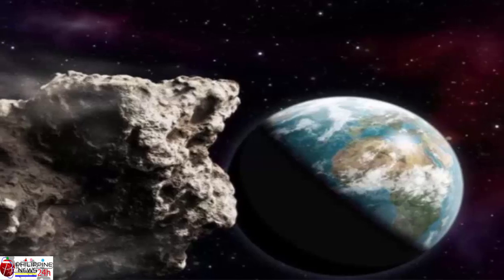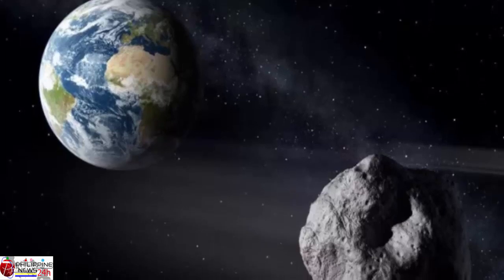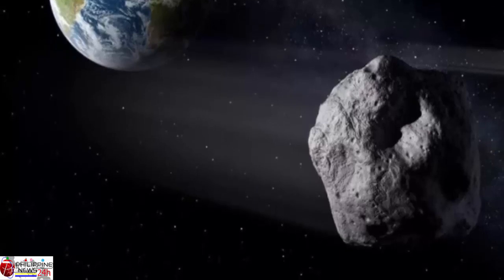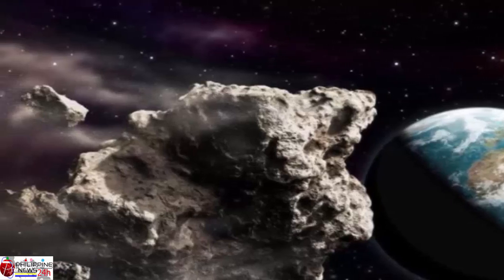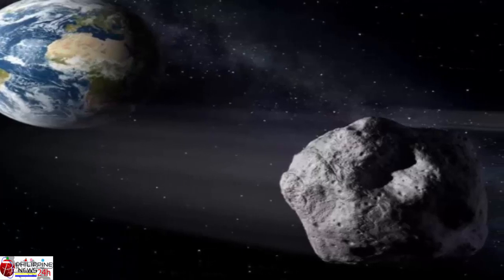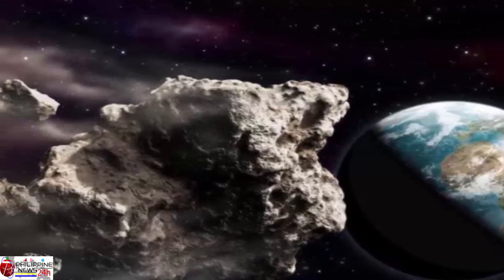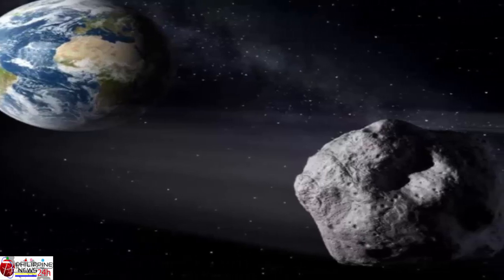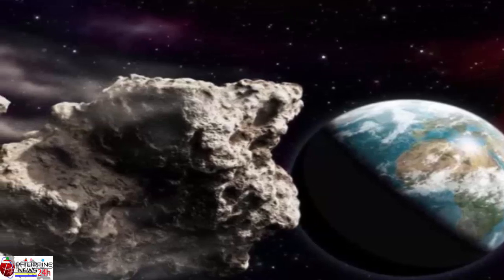Largest Asteroid To Pass Closely Near To Earth On Sept 1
The National Aeronautics and Space Administration (NASA) said that the largest asteroid in more than a century will pass close near to Earth on September 01, 2017.

In 1981, Florence Nightingale, the famed 19th-century founder of modern nursing has discovered the largest asteroid in more than a century and named it “Florence”. This asteroid is the largest one to pass close to the earth.